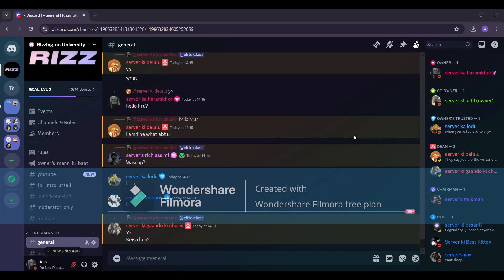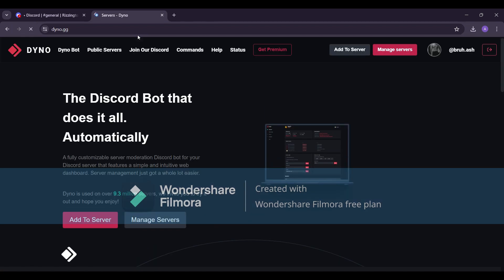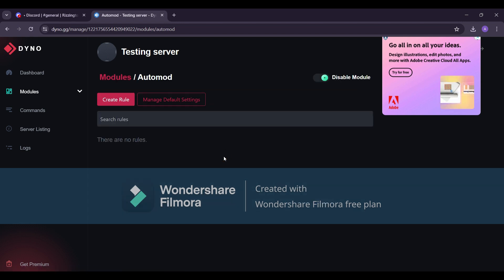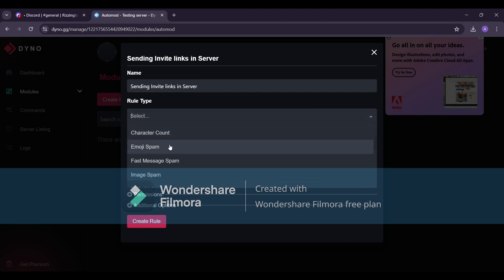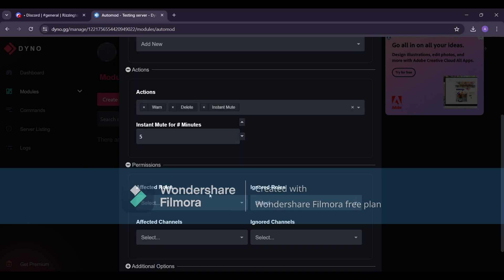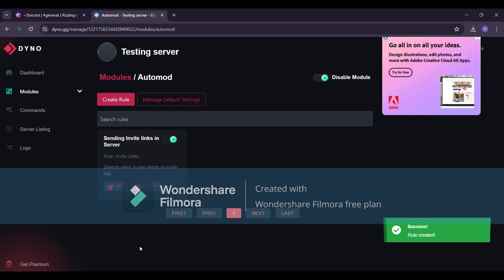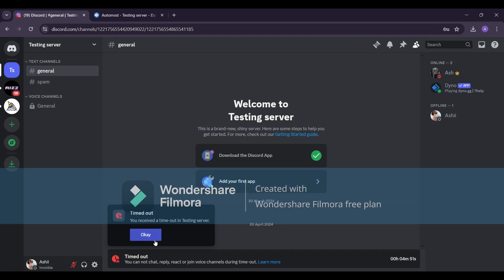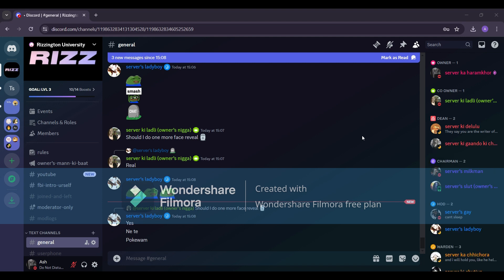How to setup Dyno Discord Bot | Automod Module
In this video I will be showing you guys how to setup dyno discord bot automod module from scratch!